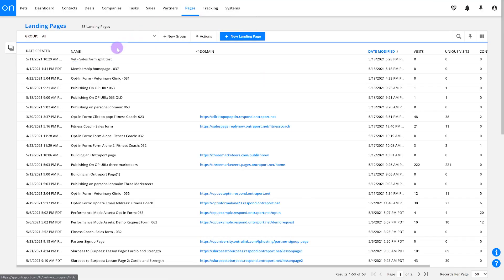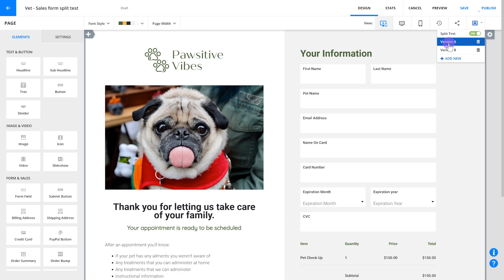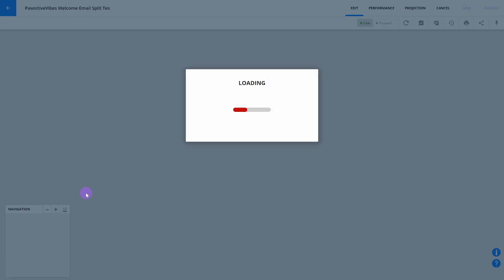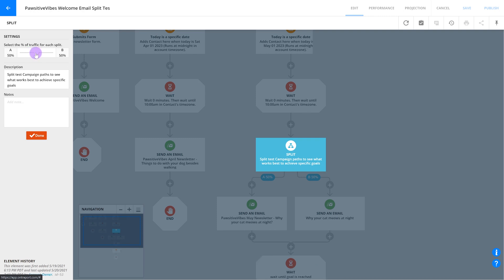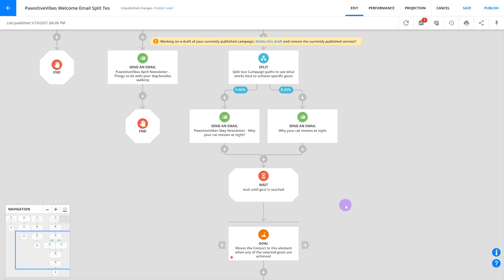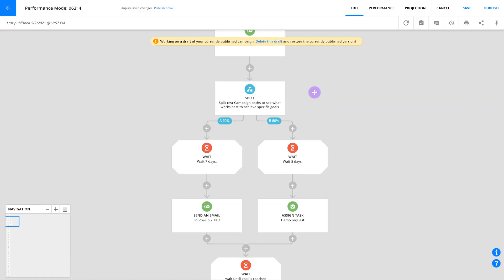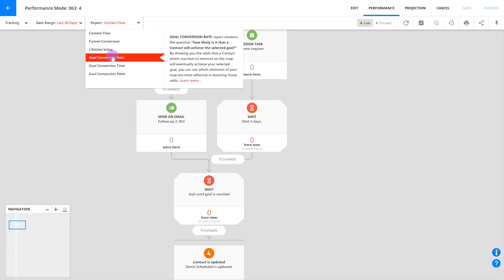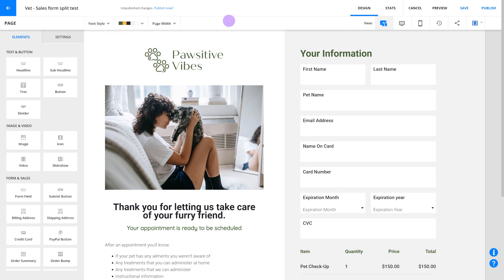How to use split testing features for pages, emails and more in Ontraport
In this lesson, you’ll hear the details of the different ways to run split tests in Ontraport so you can find winning versions of your marketing efforts.

You'll learn:

- How to add a new version of a page to split test
- How to add a new version of an email to split test
- How to set up an automation to run the split test
- How to see which version is performing best
- Options for what to do once you’ve looked at results
- Split testing best practices